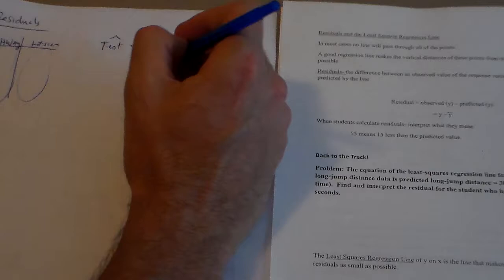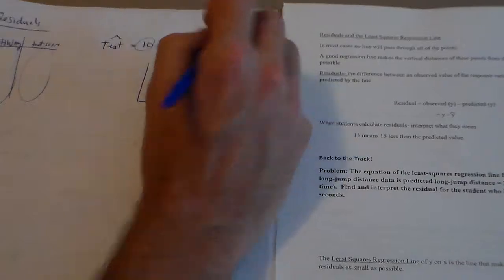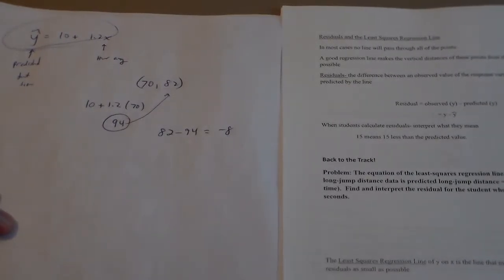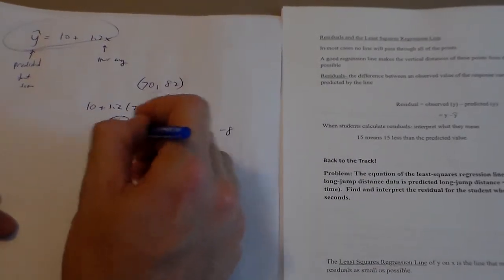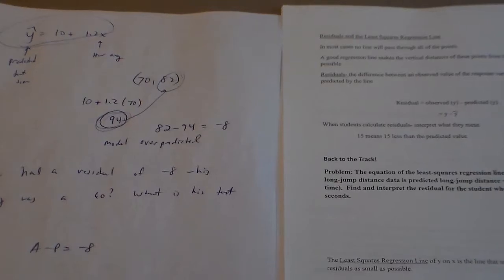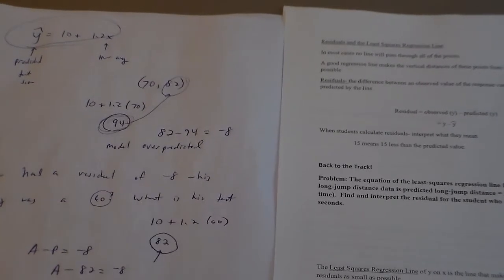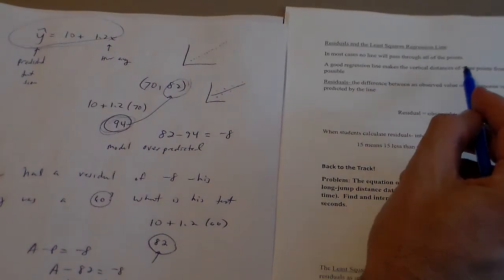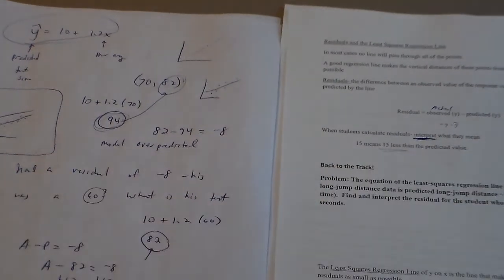AP 3.2 video D residuals